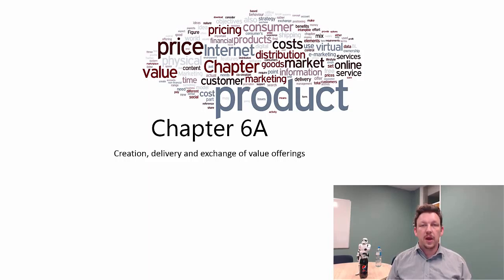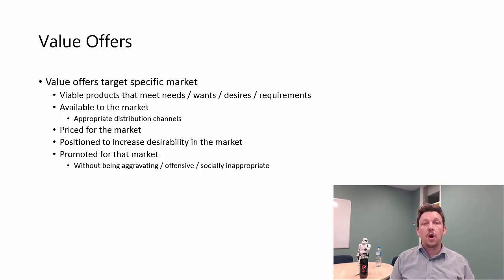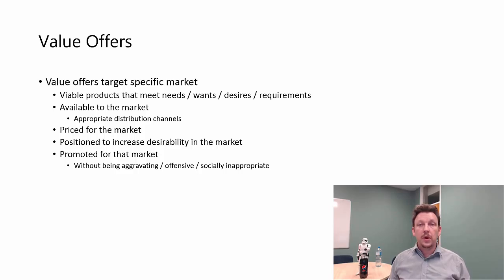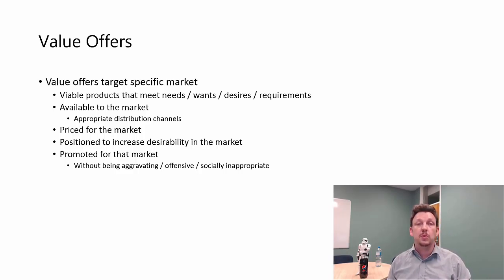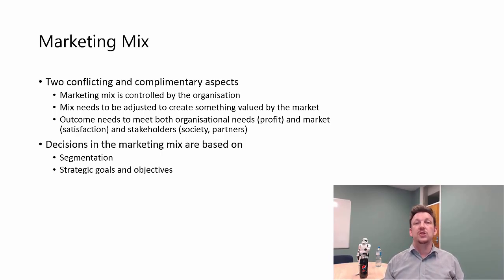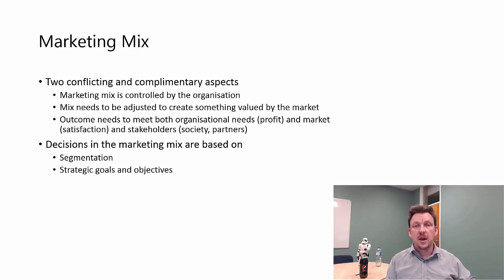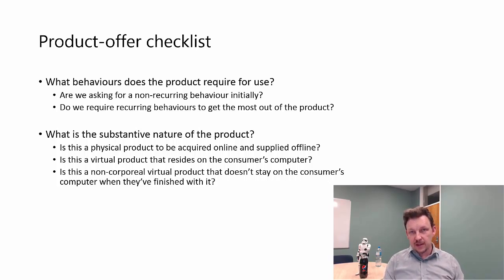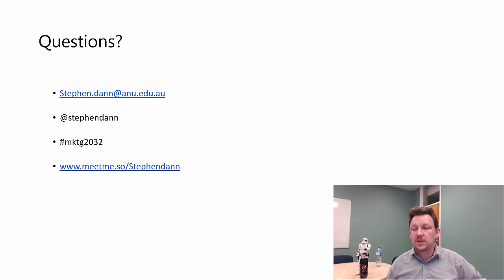Chapter 6A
Product bit of the chapter